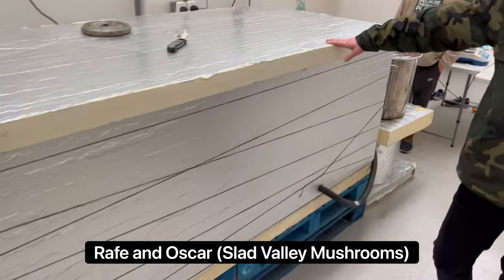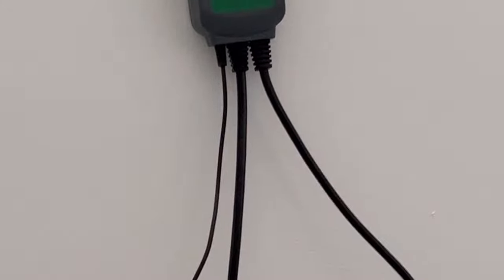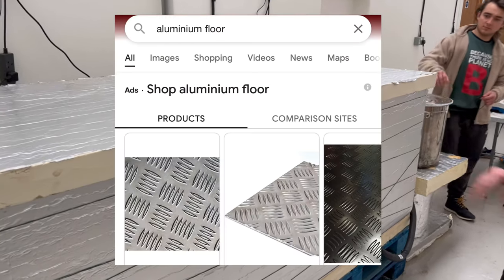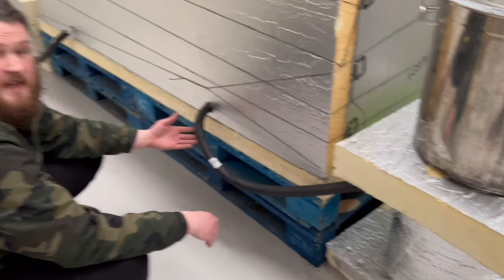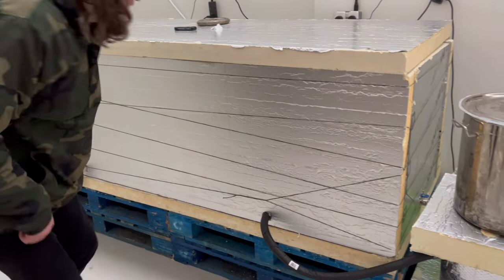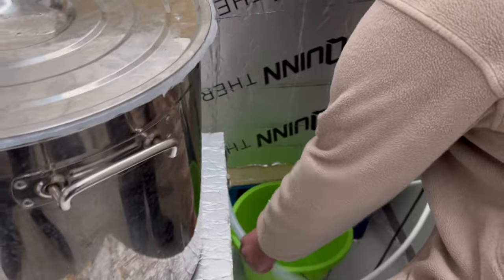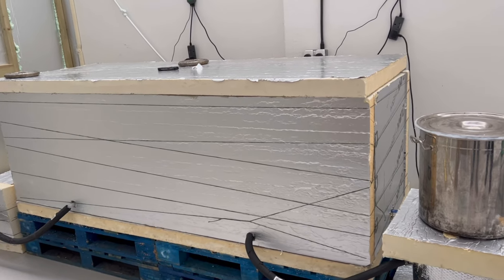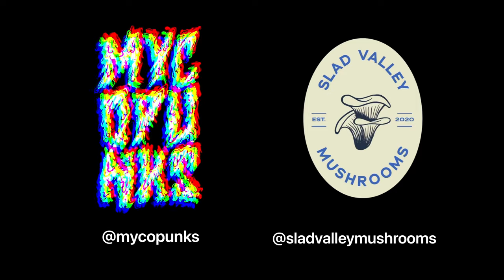Slad Valley Mushrooms Atmospheric Steamer